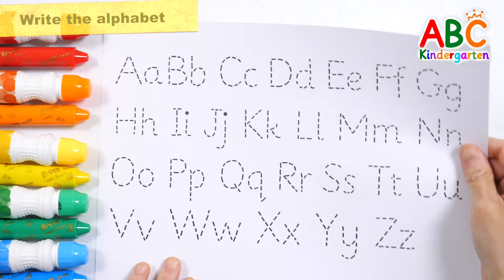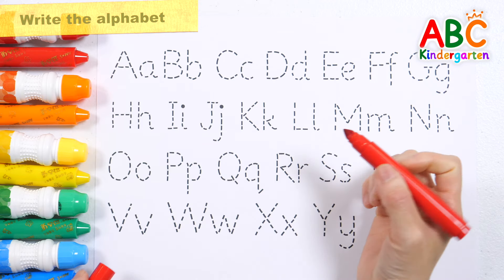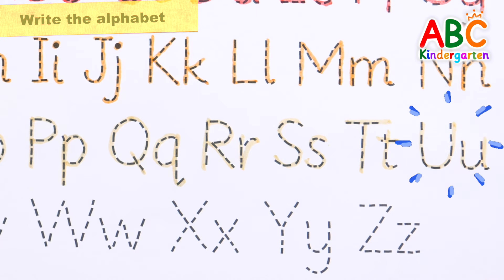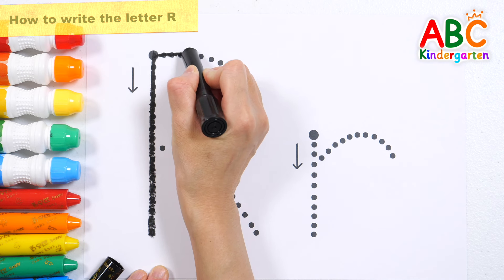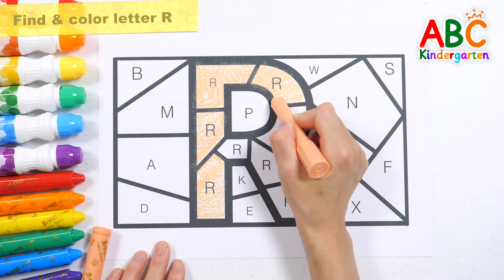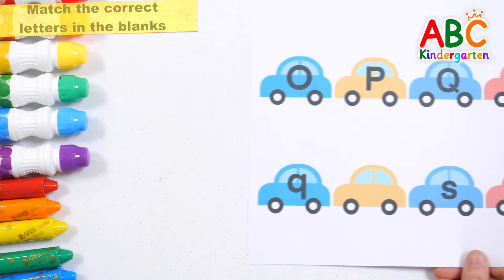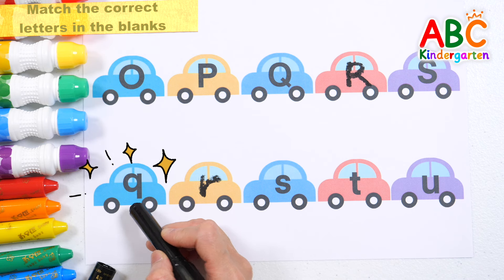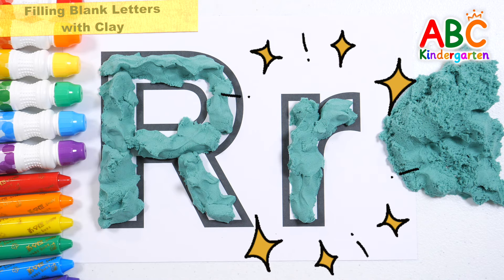Learn the letter R | A to Z | Make the letter R with clay | Alphabet learning video for kids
Hello!
Today, let's learn the letter R among the alphabet letters.
First, learn the alphabet by writing and reading letters from A to Z.
Write the letters following the direction of the arrow, find the letter R in the puzzle, color it, cut it out with scissors, and have fun learning the letters.
Look at the letters written on the car and match the correct letter to the blank space.
Fill the empty letter R with clay and learn the alphabet in various ways.

The learning effect is greater when the child directly participates and watches the video.